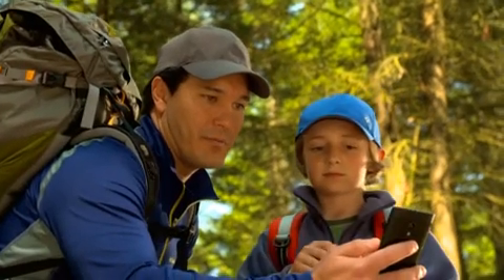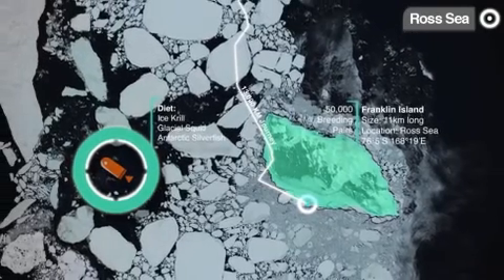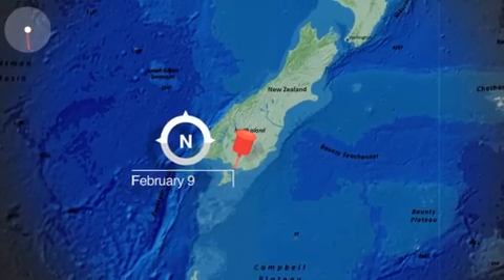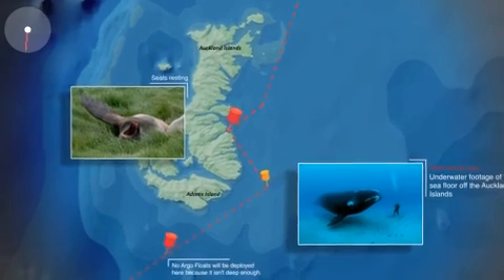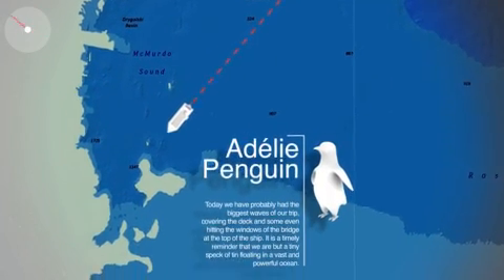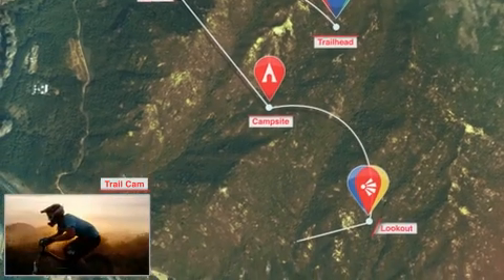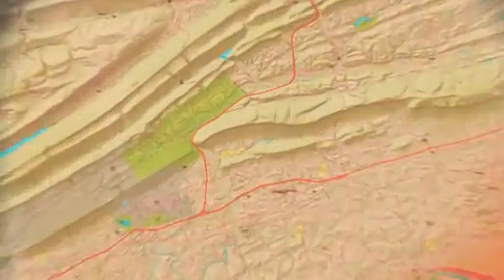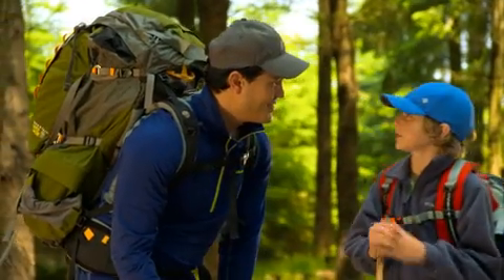¿Qué es GIS?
Explora el mundo a través de los mapas, los sistemas de información geográfica (GIS) de Esri te mostrarán cómo.